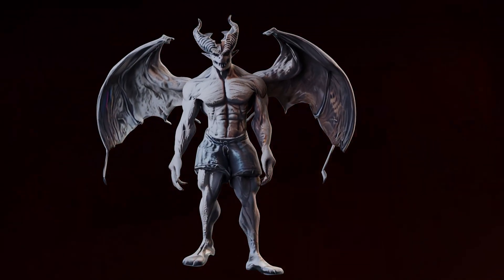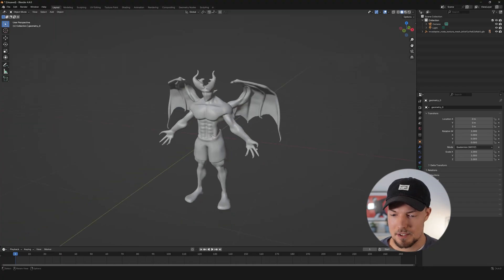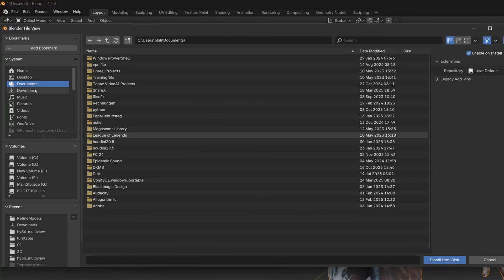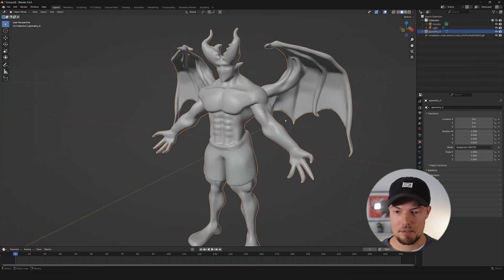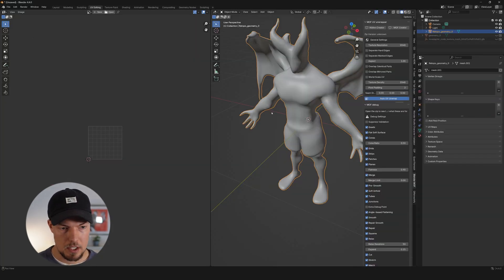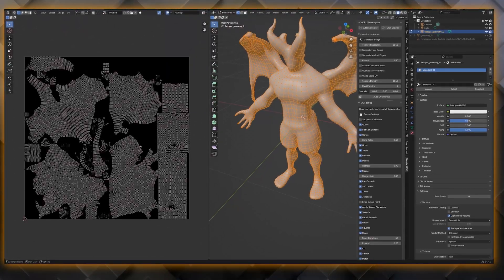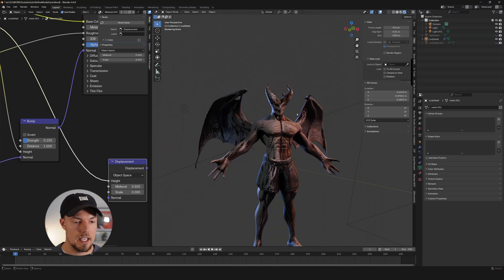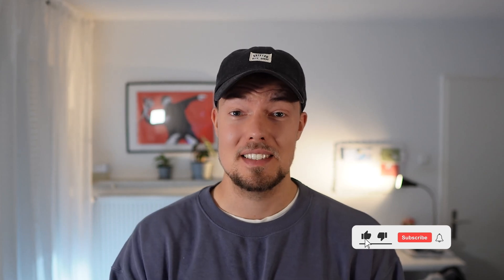5 INCREDIBLE Ways to Take Your 3D AI Models To The Next Level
Hey guys! Today I'm going to show you how I took this basic 3D AI model and transformed it into something AMAZING with just a few simple tweaks you can do completely for free!
In this video, I'll walk you through 5 effective techniques to take your 3D AI models to the next level - from fixing messy topology with free tools to creating proper UVs, adding detailed textures in Blender, and upscaling everything for professional-quality results.
As a professional, I've spent years perfecting these techniques, and now I'm sharing them all with you! Whether you're a beginner or experienced 3D artist, these steps will help you transform those rough AI-generated models into production-ready assets you can actually use.
Make sure to stick around until the end for some bonus tips that will save you hours of work!

If you haven’t yet, join my FREE Newsletter FutureFrames where I will share with you the latest AI Workflows and News in the 3d AI World on a weekly-ish basis:

0:00 Intro
1:37 QRemeshify
5:06 Quad Remesher
6:48 Clean UVs Unwrap Addon
8:53 Baking Textures
12:27 Adding Sculpting Details
14:21 Improve your Texture